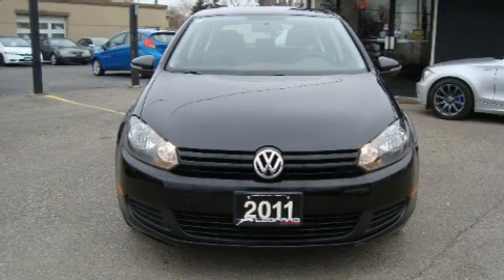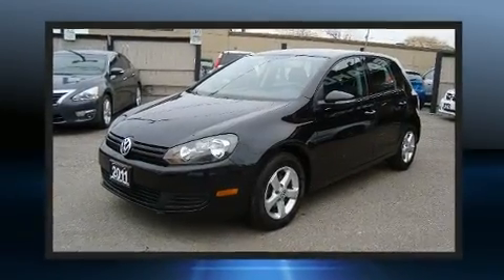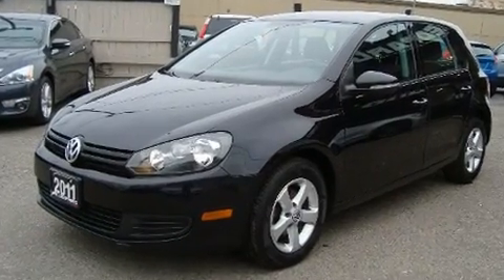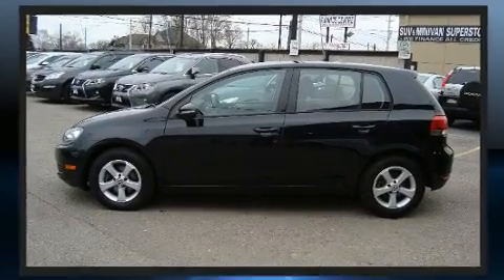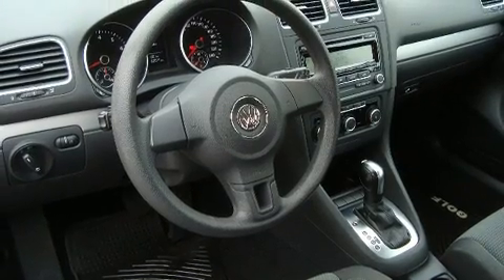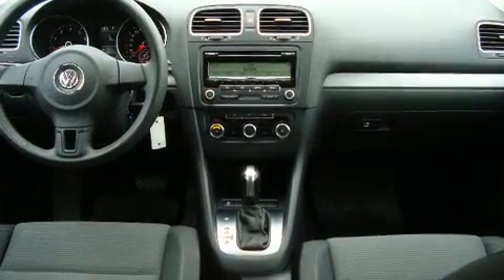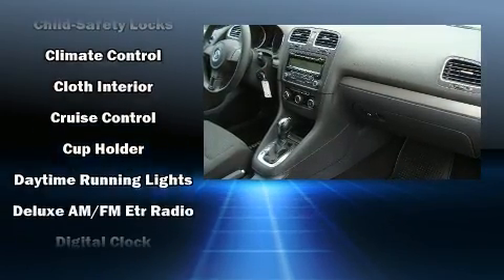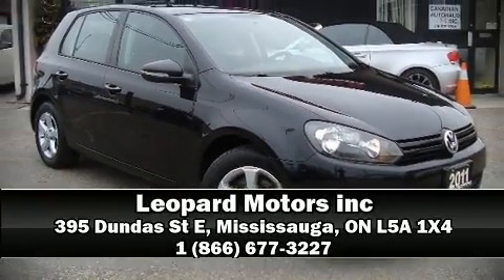2011 Volkswagen Golf Heated Seats,Alloy Wheels*Low Km*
Treat yourself to a test drive in the 2011 Volkswagen Golf. This 4 door, 5 passenger hatchback still has less than 90,000 kilometers! Under the hood you'll find a 5 cylinder engine with more than 170 horsepower, and for added security, dynamic Stability Control supplements the drivetrain. All of the premium features expected of a Volkswagen are offered, including: a rear window wiper, heated seats, power door mirrors and heated door mirrors, power windows, remote keyless entry, an overhead console, and power seats. Storage solutions are integrated throughout the interior, demonstrating thoughtful attention to detail. Premium sound drives 8 speakers, providing you and your passengers a sensational audio experience. Volkswagen also prioritized safety and security with features such as: head curtain airbags, front side impact airbags, traction control, brake assist, anti-whiplash front head restraints, ignition disabling, and 4 wheel disc brakes with ABS. We pride ourselves in the quality that we offer on all of our vehicles. Stop by our dealership or give us a call for more information.